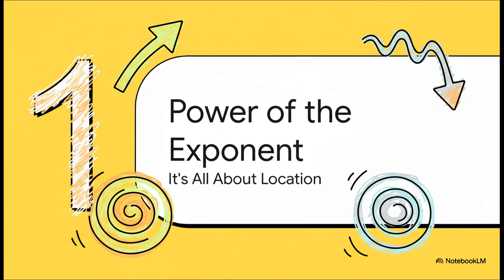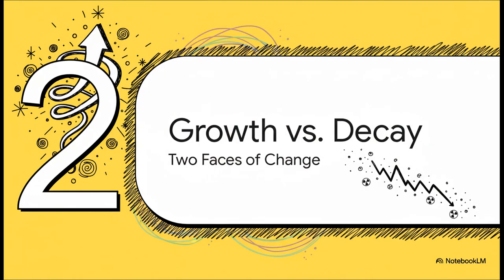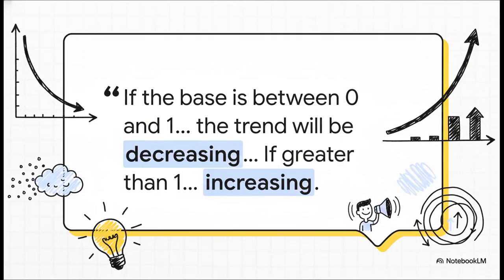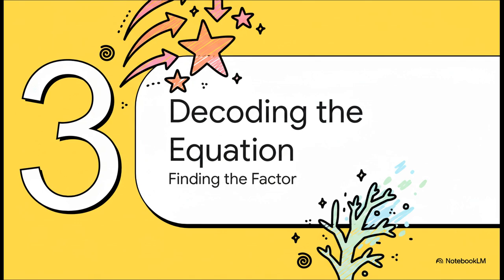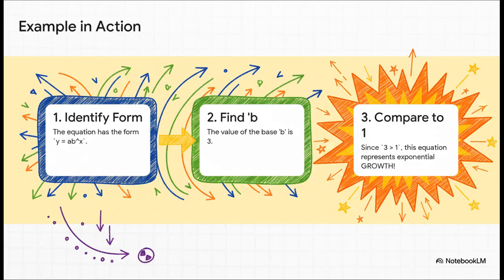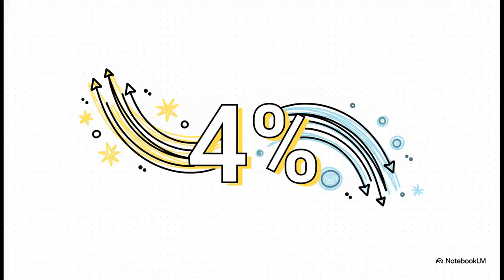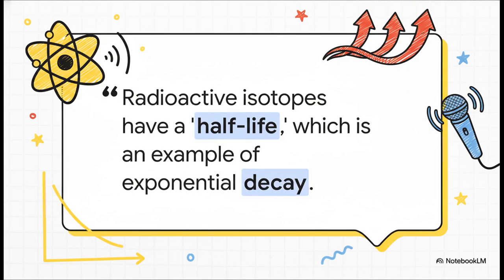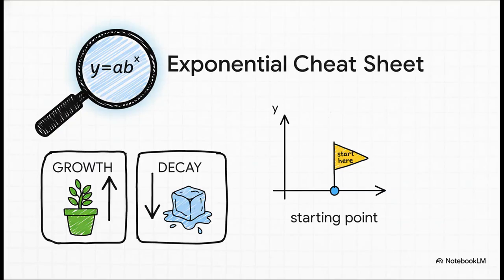The Secret Code of Explosive Growth: Exponential Functions, Half-Life, & the Power of y = ab^x -U3L8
Exponential functions are some of the most powerful and "coolest concepts" in mathematics. They are the "hidden script" behind things that grow incredibly fast (like viral trends or compound interest) or fade away slowly (like radioactive decay).
What makes them so unique? The entire engine of this rapid change lies in one "game-changing detail": the variable, x, is the exponent, not the base, unlike functions like
 . This shift results in a dramatic, steep J curve rather than a predictable symmetrical U shape.
This lesson decodes the standard blueprint for every exponential function:
• a: The initial value, or where the story begins.
• b: The base, or the growth or decay factor. This single value determines the entire destiny of the function.
Decoding Growth and Decay: The function’s personality—whether it soars or sinks—is decided entirely by the base b:
• Exponential Growth: Occurs when the base b is greater than one. This graph shoots upward. When dealing with percentage increases (e.g., cost of living), the base is calculated as one plus the percent (e.g., a 4% increase results in a growth factor of 1.04).
• Exponential Decay: Occurs when the base b is a number between zero and one. This trend starts high and fades toward zero, but never quite touches it. A perfect real-world example is radioactive half-life. During half-life, the amount remaining is repeatedly multiplied by a decay factor of 0.5.
We will explore how to identify growth or decay visually on a graph and by the equation, and learn how to fill in solution tables by evaluating the function using both positive and negative exponents. You will also see how to use a graphing calculator like Desmos to solve problems and analyze these functions.